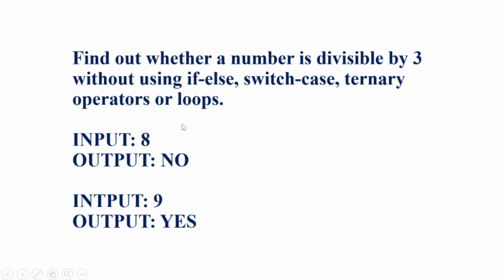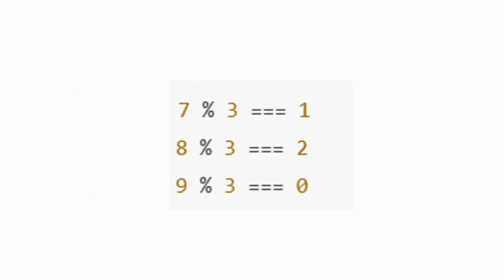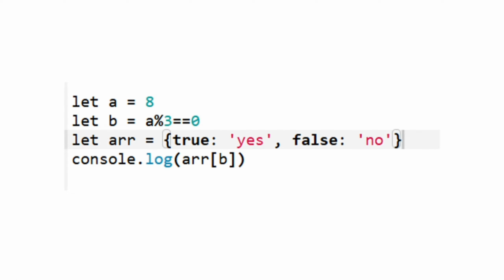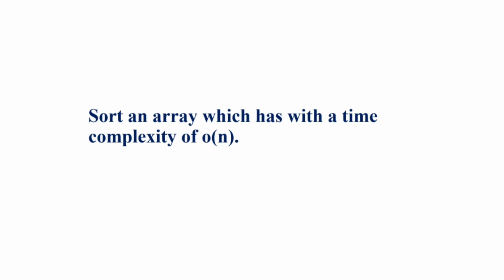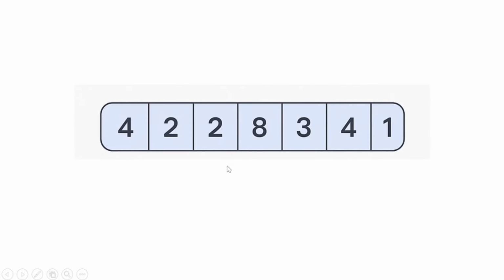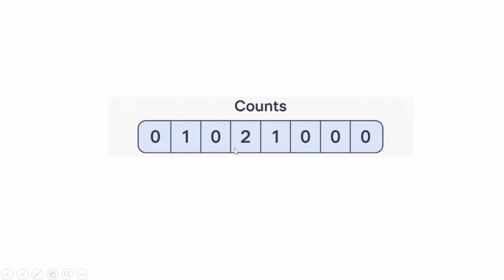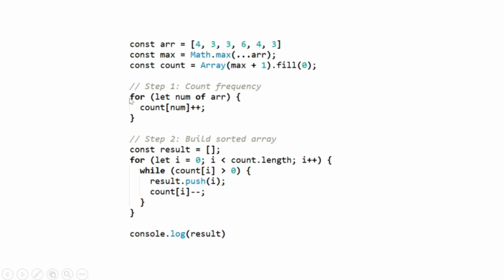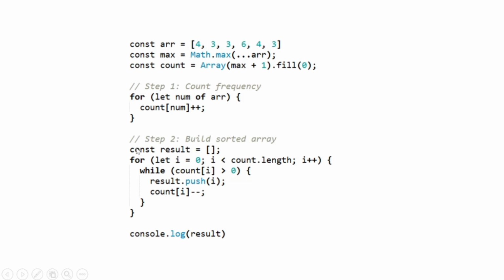Accolite Interview Questions 2025 | Important JavaScript Interview Questions